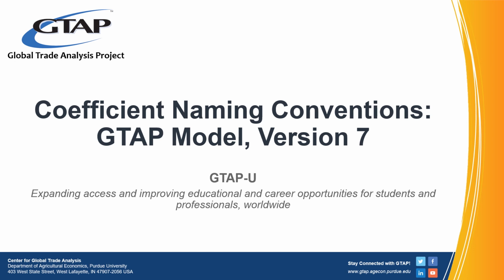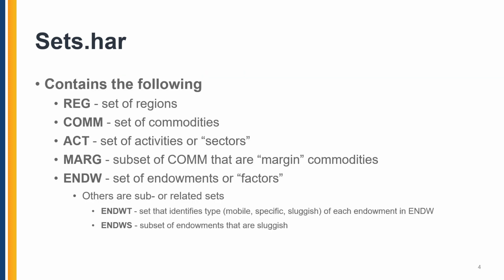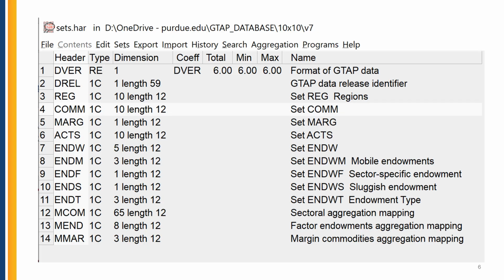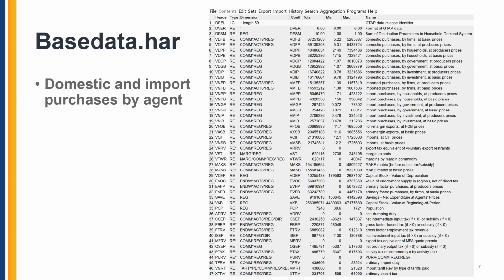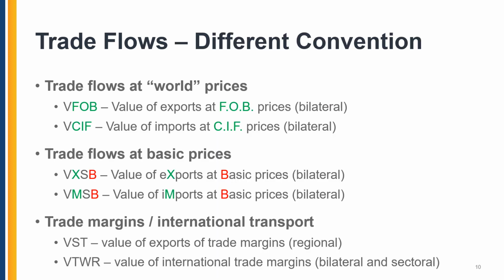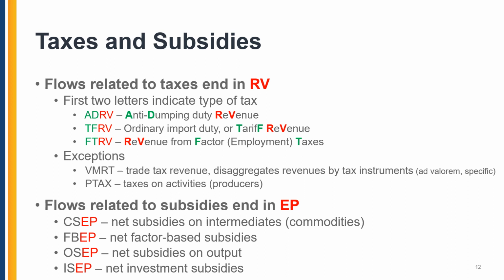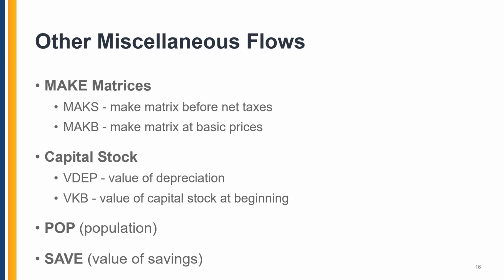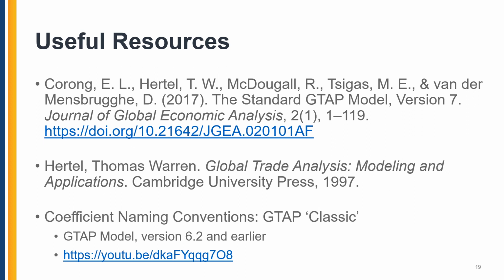GTAP-U: Coefficient Naming Conventions: GTAP Model, Version 7